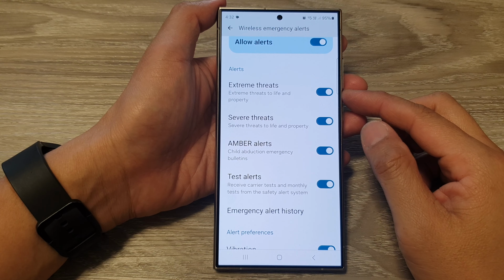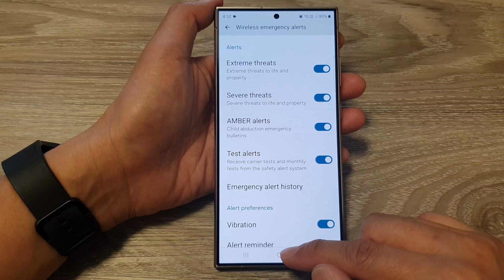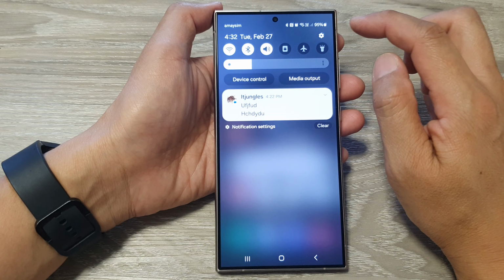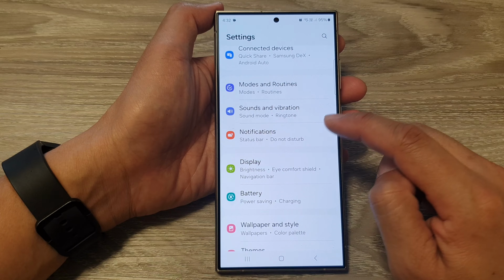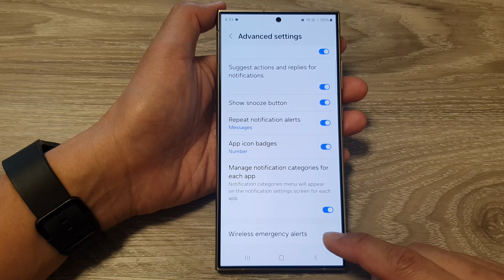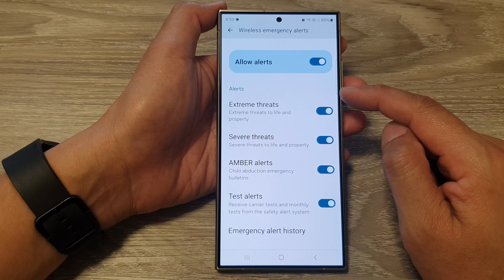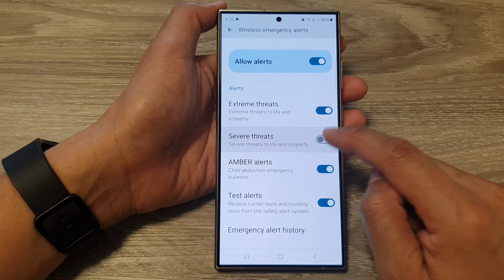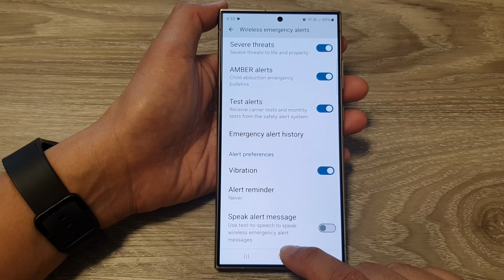Galaxy S24/S24+/Ultra: How to Enable/Disable Extreme or Severe Threats Emergency Alerts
In this step-by-step tutorial, discover the secrets to managing Extreme or Severe Threats Emergency Alerts on your Samsung Galaxy S24, S24+, or Ultra. Whether you want to stay informed and safe or customize your alert settings, we've got you covered.